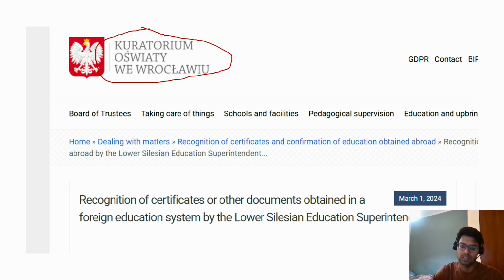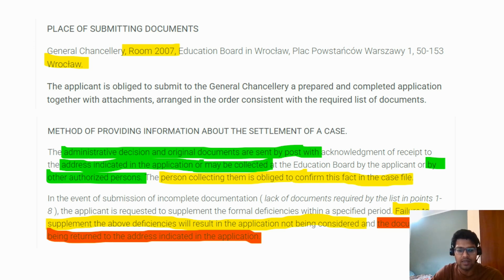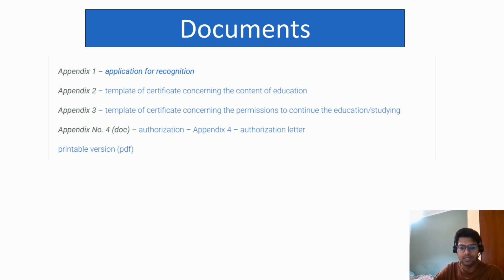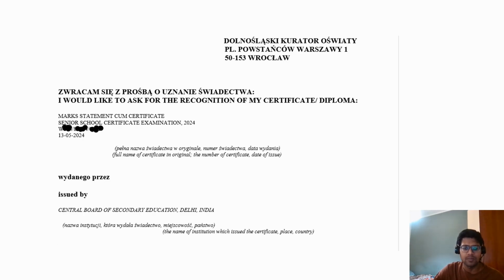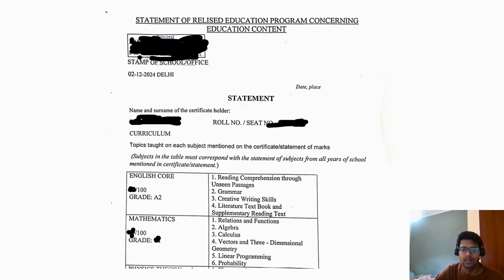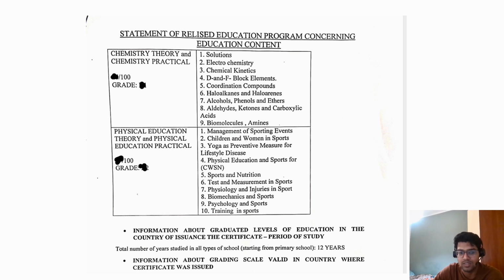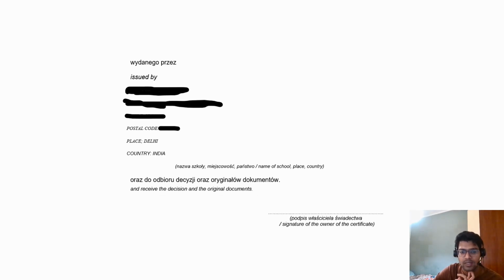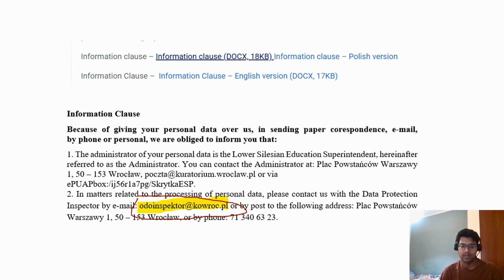How To Do Nostrification Process Poland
Recognition of certificates or the level of education or rights to continue education

Documents that must be submitted for recognition of a certificate:

Links :-

REGIONAL EDUCATIONAL AUTHORITIES - KURATORIA OŚWIATY – DIRECTORIES

Further details can be obtained in the Regional Educational Authorities - educational superintendents’ offices (kuratoria oświaty) which are located in the capitals of 16 provinces listed below.

Name - purushottam
From - Delhi

Peace out